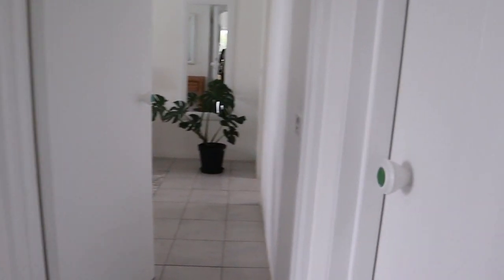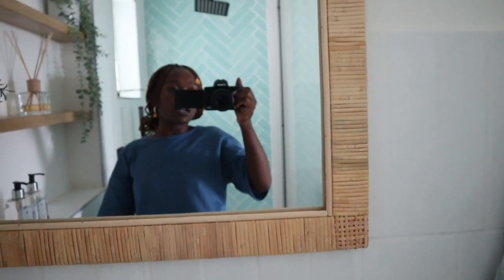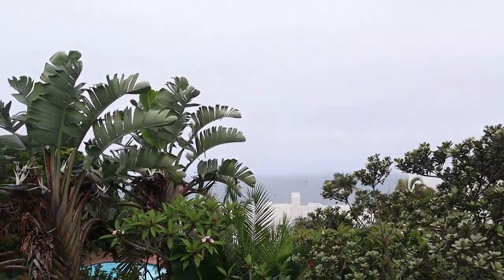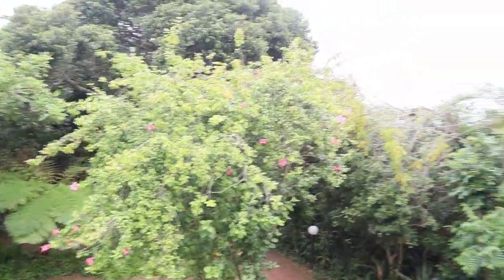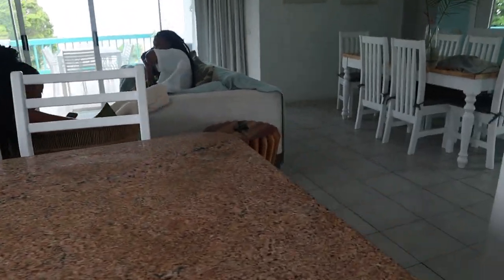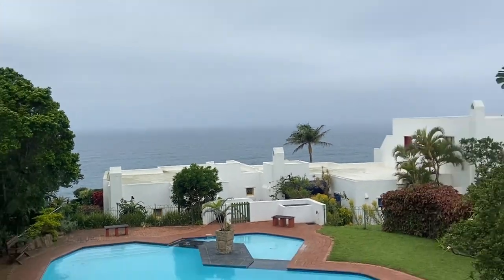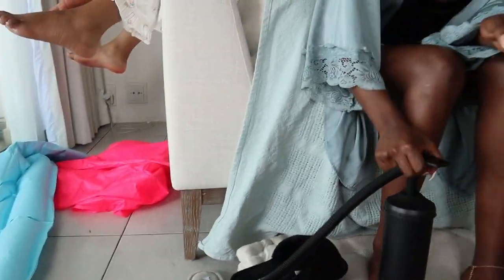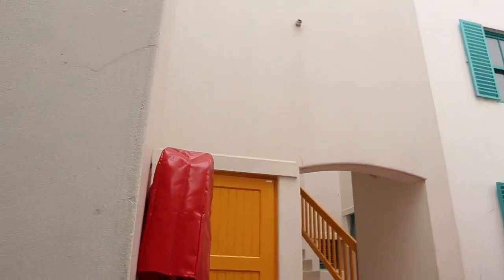VLOGMAS: GIRLS TRIP,Ballito Durban,alcohol consumption😭,yoga, going out,flying for the first time🥺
Hey cocoa fam, oh my God y’all have been waiting for this one🥺I’m so happy it’s finally here! It’s our first video shot with out camera! I hope y’all will enjoy this video, it was shot and edited with so much love and patience.

The place that we went to is called BALLITO at Durban, just by dolphin coast and Thomson’s bay
The link to the place we booked is
we booked for 5 nights for 6 adults and paid R10,279,86 ZAR

Apologies for the delay
Music

Nomfundo_dube_ on all platforms ❤️